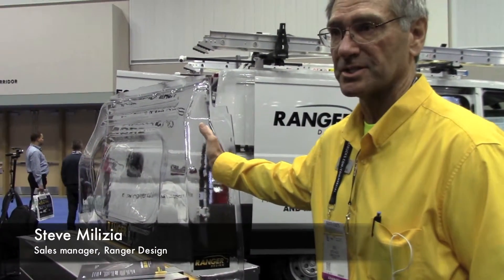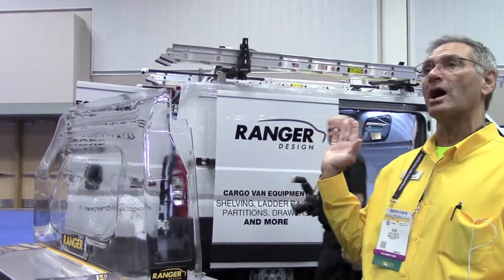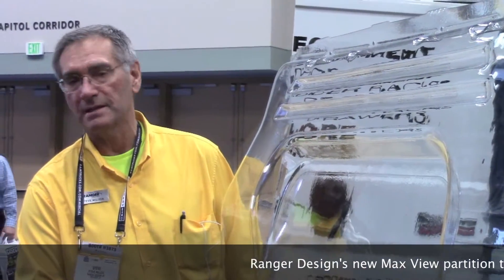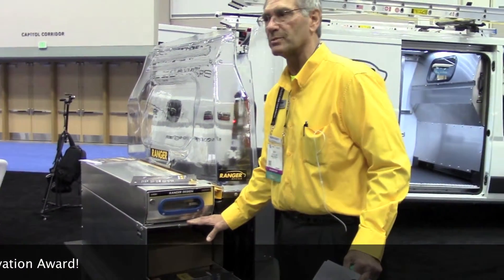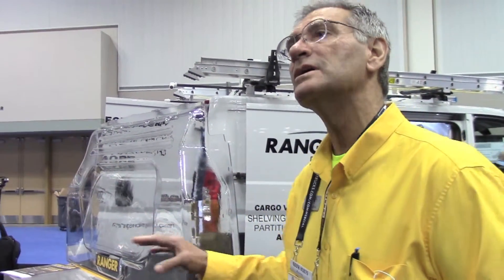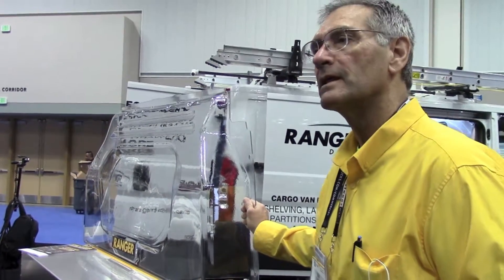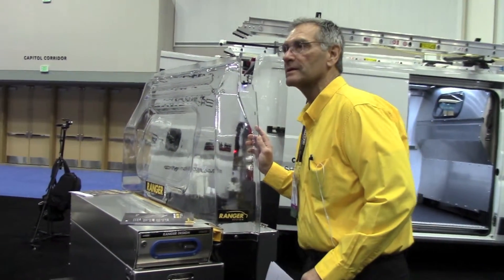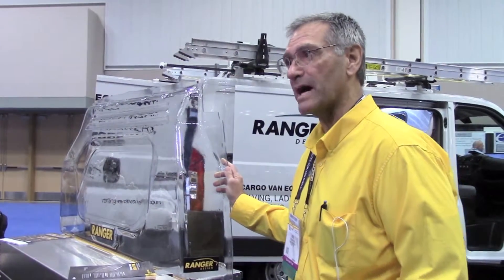Ranger's Max View partition - Work Truck Show 2016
April 4, 2016 - Congrats to Ranger Design who took home the Work Truck Show 2016 Innovation Award for its new Max View safety partition. Built from thermoformed ABS and polycarbonate, this product is “engineered to resist maximum impact,” said sales manager Steve Milizia. Compared to its other models, Ranger says this one is tighter fitting for improved climate control and rattle free.